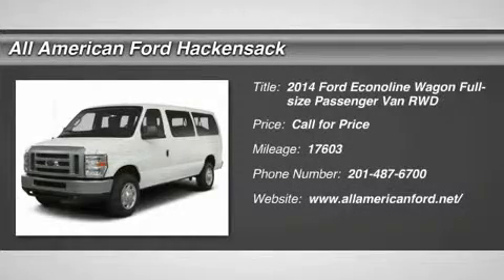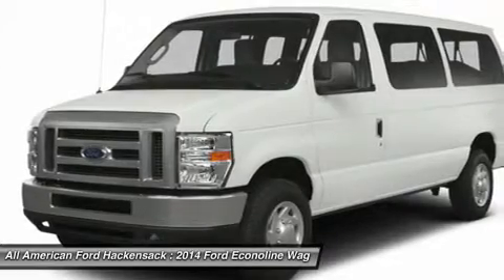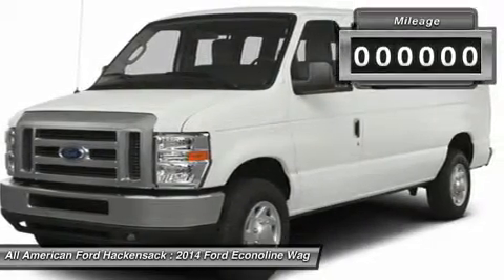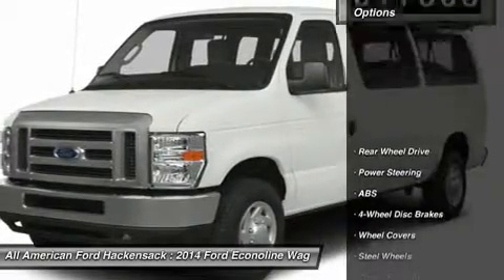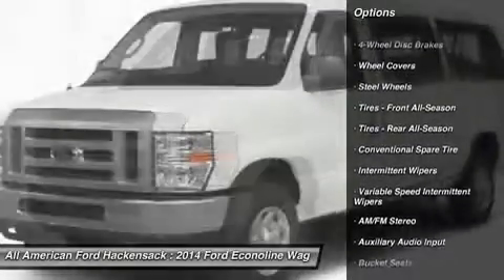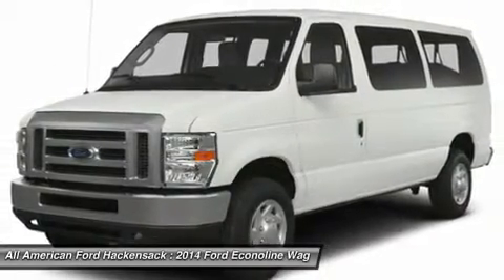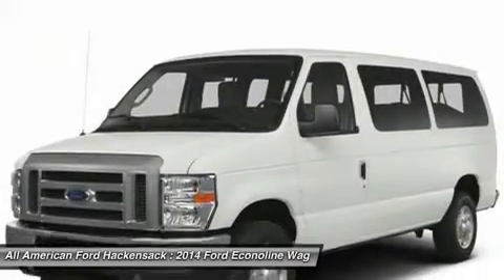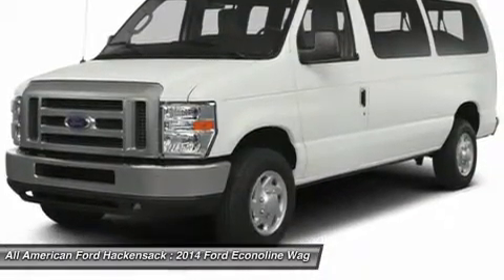2014 FORD ECONOLINE WAGON Hackensack, NJ P4948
2014 FORD ECONOLINE WAGON Hackensack, NJ
Stock# P4948

Pick up this Oxford White 2014 Ford Econoline Wagon, available today. Featuring Automatic transmission, it has 17603 miles. This could be the one you've been searching for.